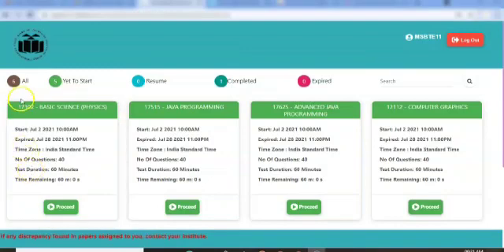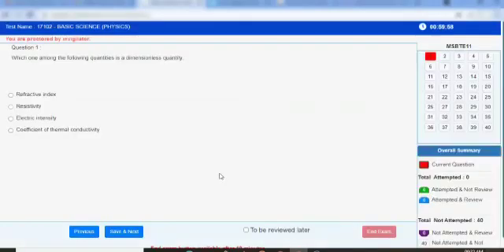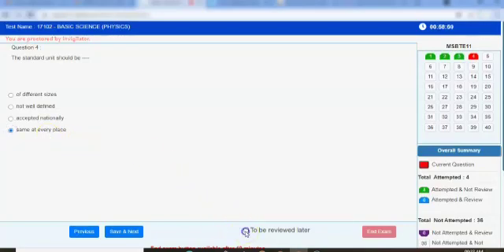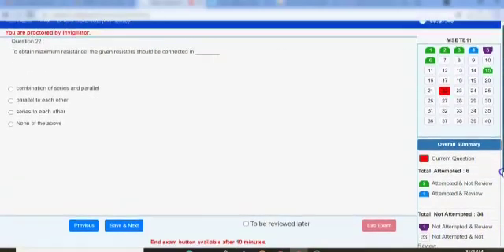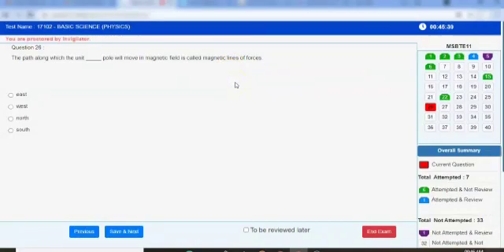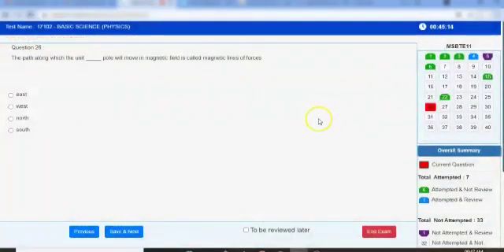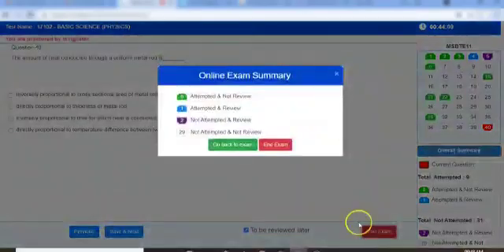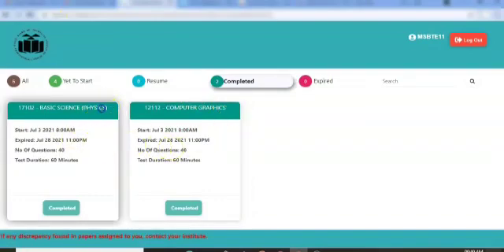Msbte Exam Instruction Video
S Kanoje